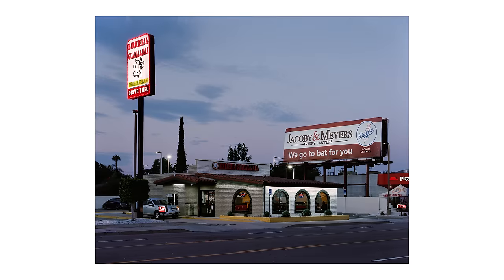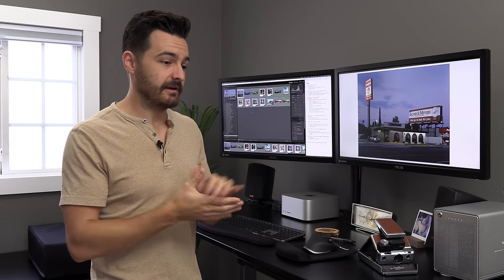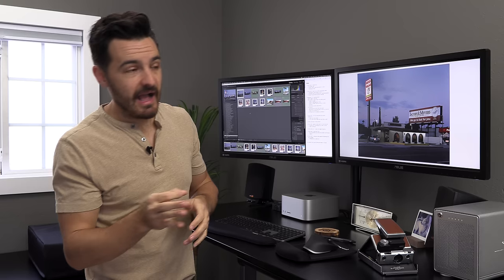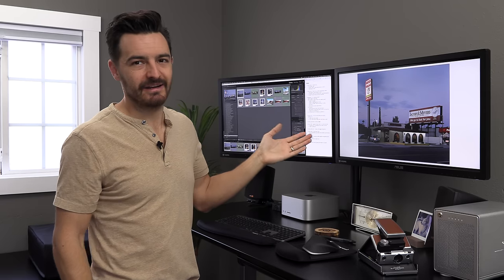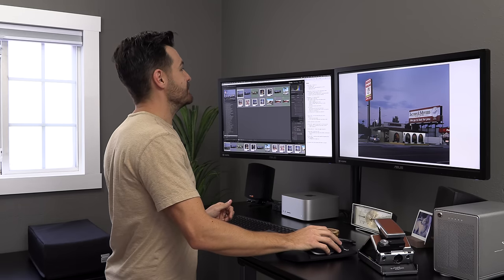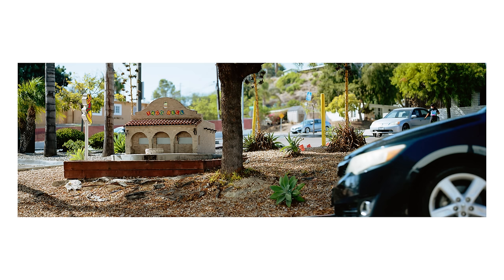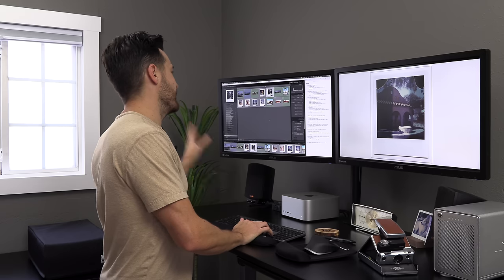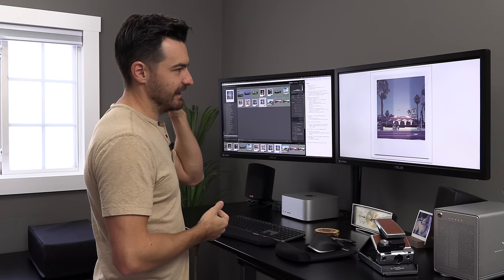Composition & "Telling a Story" with Your Photography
CHAPTERS:
- Intro: 00:00
- Photo #1 & Composition is Movement: 1:08
- Photo #2 & “Telling a Story” in Photos: 6:13
- Photo #3 (The cutest Taco Bell on Earth): 11:00
- Photo #4 & Getting Things Where You Want Them: 14:07
- Photo #5 & Fostering Creativity: 17:06
- Photo #6 & Filling the Frame: 18:56
- Photo #7 & The Quality of the Light: 21:03

HOW TO SUPPORT:
If you benefited from this video and want to buy me a beer, check out either of the following links:

PLUGS:
- Follow my new project “Previously Taco Bell” and on Instagram @previouslytacobell

VIDEO DESCRIPTION:
I took some more photos on my “Previously Taco Bell” project and I want to share them with you. But you know what? I’m not a selfish guy. I don’t expect you to just sit politely while I make you gaze upon all the splendor and glory that is my photography. I’m not a PSYCHOPATH. I want to give you something in exchange for looking at my photos. Something precious, something priceless, something more valuable than all the gold in Fort Knox: MY KNOWLEDGE and THOUGHTS and OPINIONS.

I know, I’m a generous guy. So here are my images shoved in your face disguised amongst some compositional tips and musings.

I got 7 of ‘em here along with 6 polaroids. Of the 7, I got a few 4x5 large format compositions and some 6x17 shots - all on Kodak Portra 160 and Kodak Portra 400. I’m trying to keep up a decent level of variety and creativity with this project, which is difficult at times due to the unvarying nature of my subject. After all, the same 3-arch building can only look so different one location to another. And that’s something we’re going to talk about in this video - how to keep creativity alive in your photography and how to nitpick your compositions until you’re pulling your hair out. That’s how I like to roll. Get obsessive over every single mind-numbing detail in a photo so that I only end up taking about a dozen photos a year and spend the moments in between wondering how I’ll ever create a robust portfolio at this snail’s pace.

But hey I’m just out here takin’ it one day at a time, you know? Just tryin’ to get by. It’s a crazy rat race, this thing we call life. We’re all flyin’ through space on this big blue marble wondering about our place in all of it. It’ll really make your head spin if you don’t stop and slow down once in awhile to smell your blessings and count the roses, amirite guys? Yeah alright there buddy you have a good one.